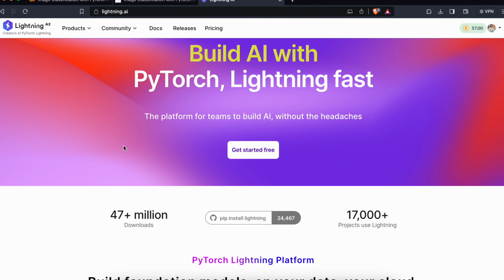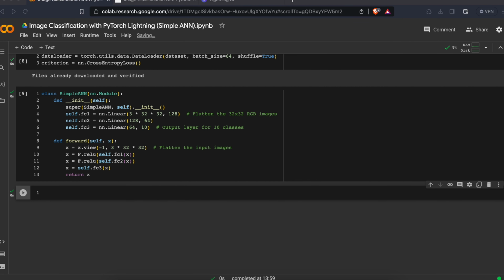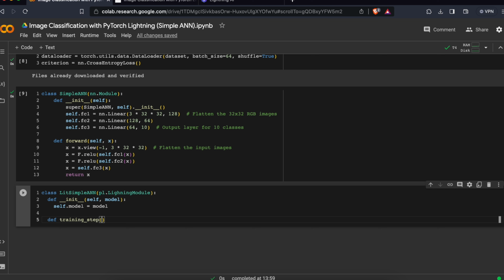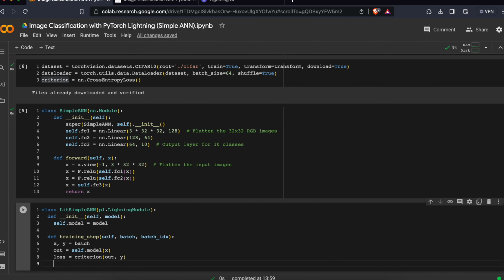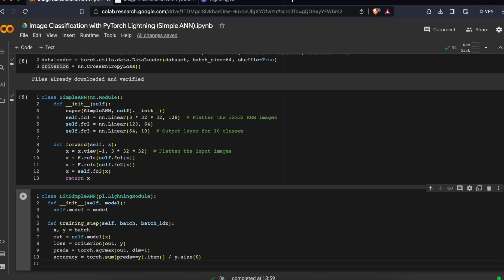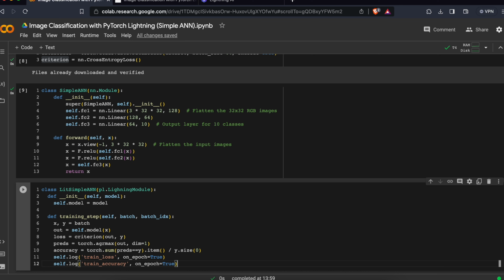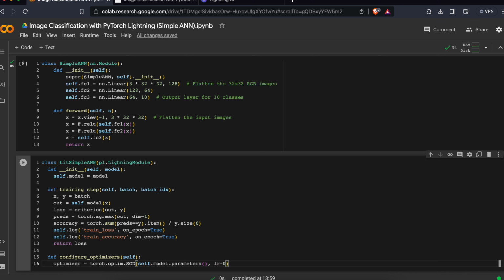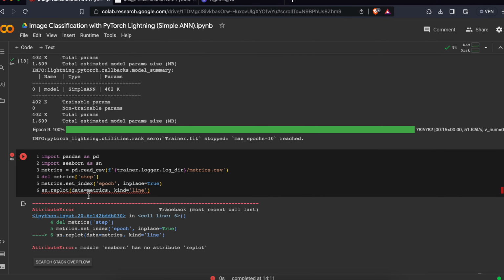Image Classification with PyTorch Lightning (Simple ANN)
🤖 In this step-by-step video, I'll guide you through the process of creating a simple yet powerful Artificial Neural Network (ANN) using PyTorch Lightning to tackle image classification tasks. Whether you're a beginner or looking to refresh your knowledge, I've got you covered!

🔗 I'll provide you with the Colab link containing all the code covered in the tutorial, so you can easily follow along and experiment on your own. No more hunting for code snippets – everything you need is right at your fingertips.